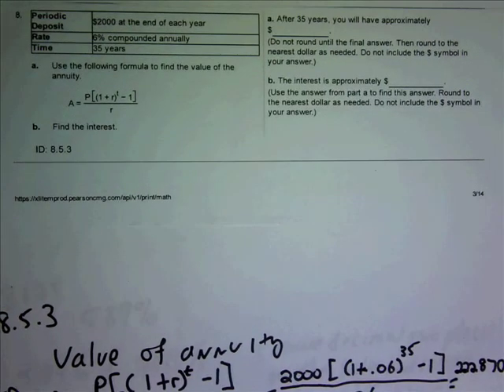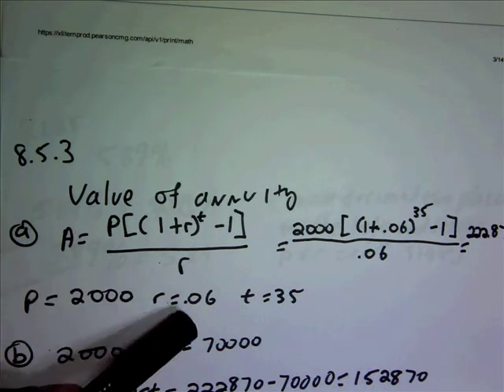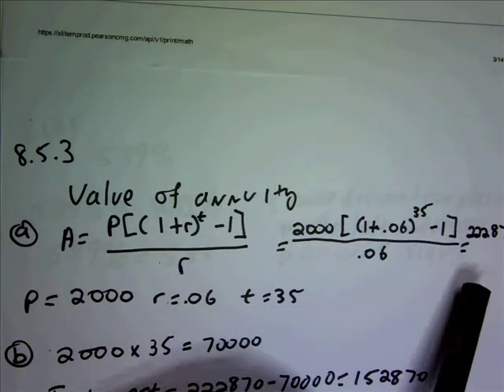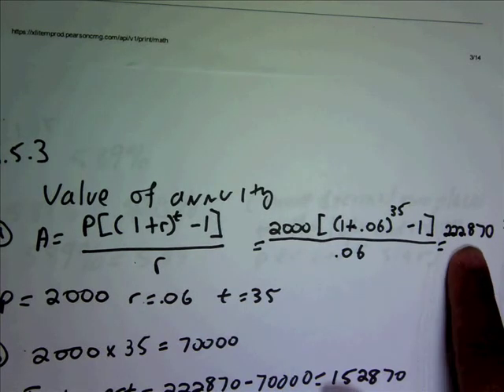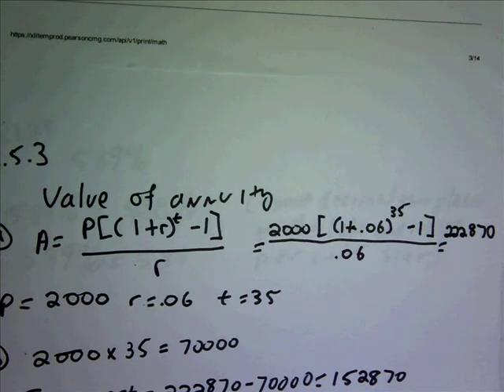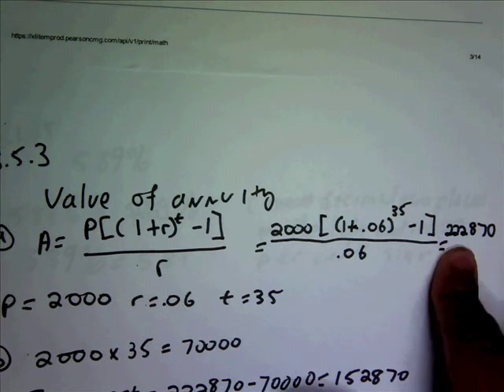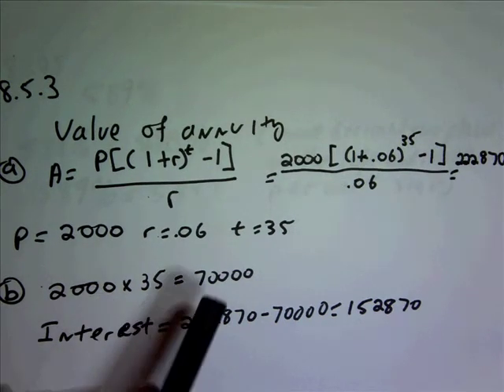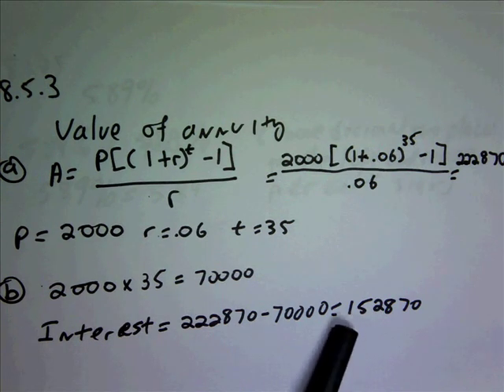8 8 5 3